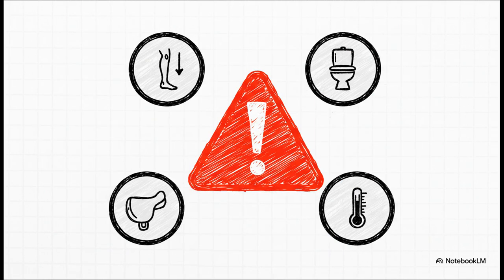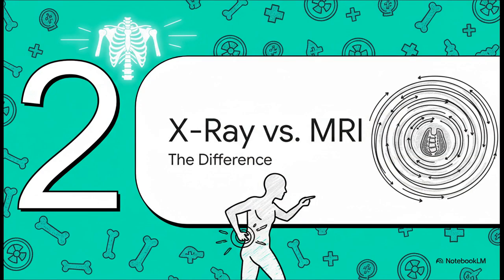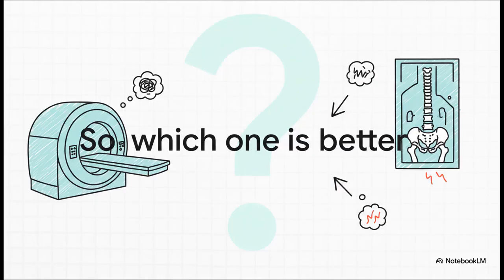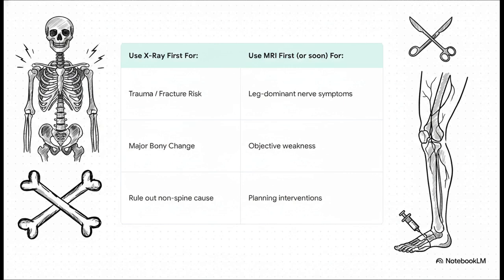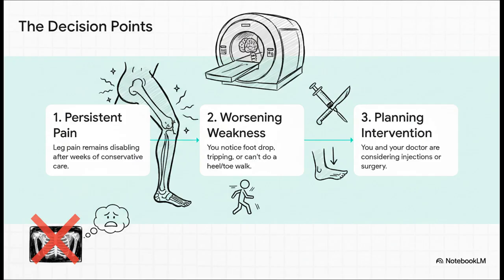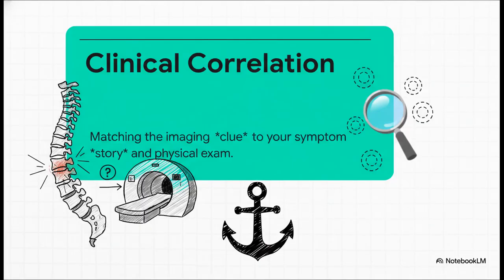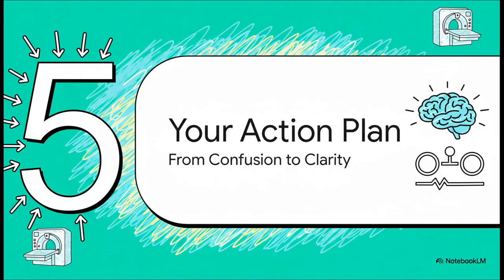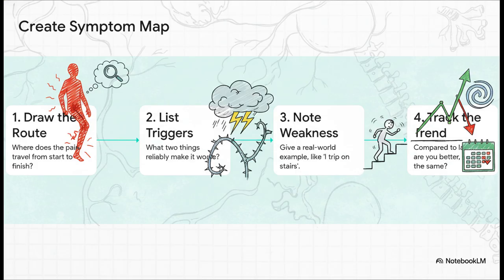MRI vs X-Ray: Navigating the Sciatica Imaging Decision Ladder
This guide compares the utility of X-rays and MRIs for diagnosing sciatica, emphasizing that the best test depends on the specific clinical question being asked. While X-rays are effective for identifying bone-related issues or fractures, they cannot visualize the nerves or soft tissues typically responsible for leg pain. In contrast, an MRI provides a detailed view of disc herniations and nerve compression, making it a critical tool when symptoms persist or when surgery and injections are under consideration. The text warns against seeking imaging for mere reassurance, noting that scans often reveal age-related changes that may not actually cause the patient's discomfort. Instead, it advocates for a symptom-driven approach, where imaging is prioritized only when it will directly alter the treatment plan. Ultimately, the source provides a framework for patients to communicate effectively with providers, ensuring tests are used to confirm diagnoses or rule out urgent red-flag symptoms.